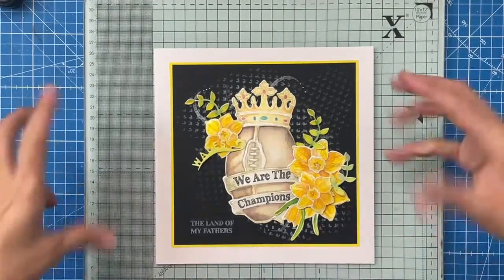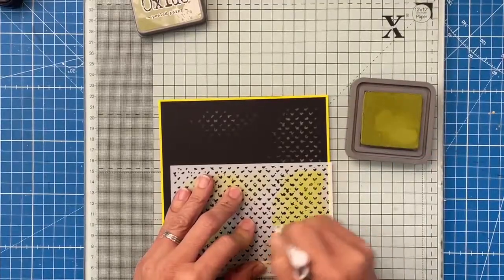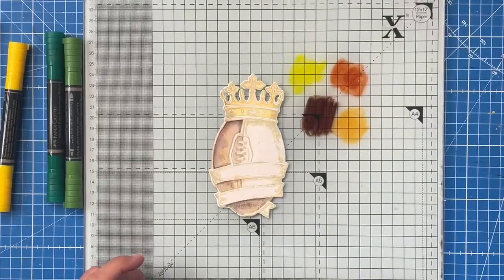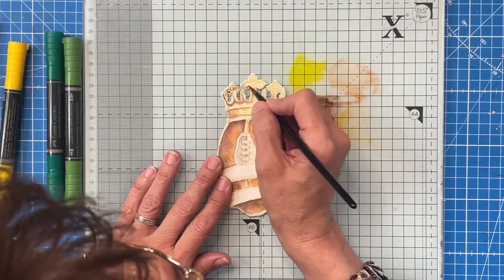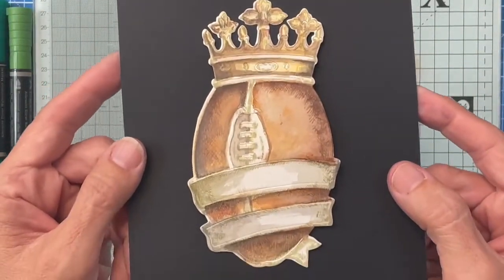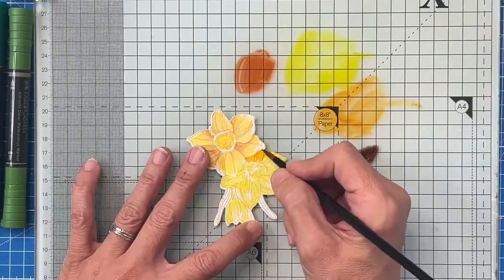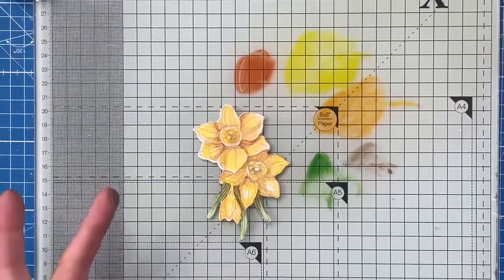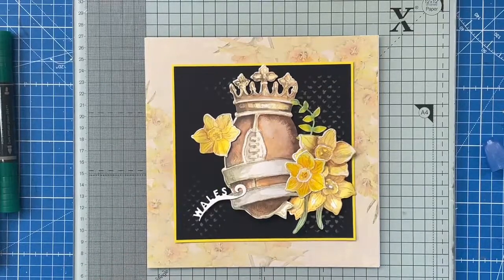Perfect handmade card for men with Sheena Douglass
Watch Sheena as she creates a fabulous handmade card using her new Four Nations collection - perfect for masculine cards